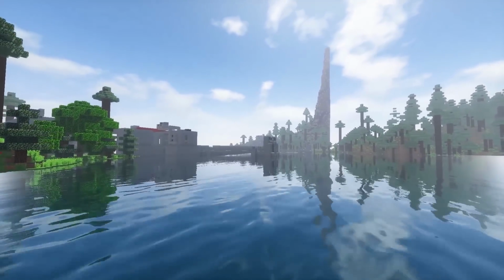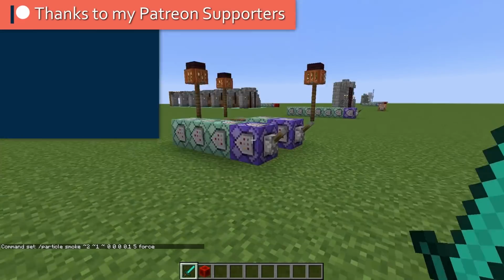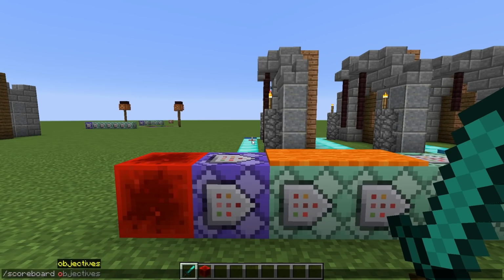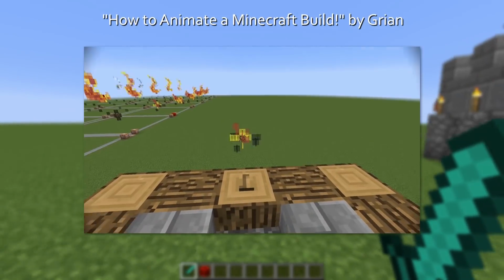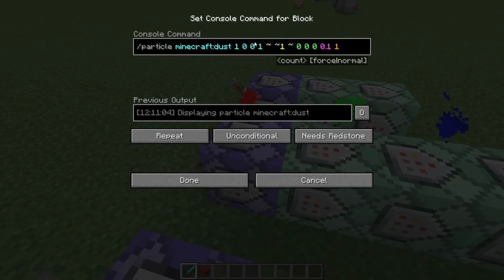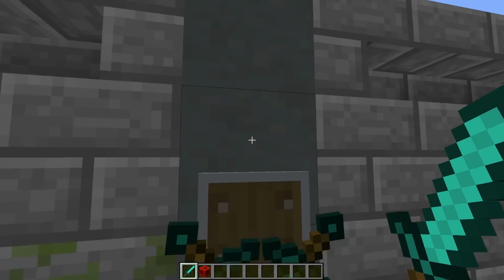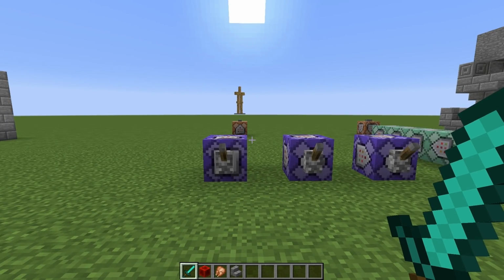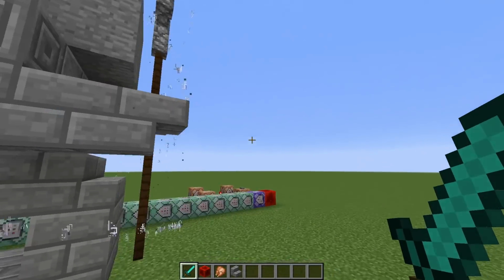5 Tips To Make ANY Build Look Better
In this video I'm showing you 5 useful tips and tricks on how to make any minecraft build look a lot better.

▬▬▬▬▬▬▬▬▬▬▬ஜ۩۞۩ஜ▬▬▬▬▬▬▬▬▬▬▬▬▬

▬▬▬▬▬▬▬▬▬▬▬ஜ۩۞۩ஜ▬▬▬▬▬▬▬▬▬▬▬▬▬

(She makes super awesome and super many videos)

▬▬▬▬▬▬▬▬▬▬▬ஜ۩۞۩ஜ▬▬▬▬▬▬▬▬▬▬▬▬▬